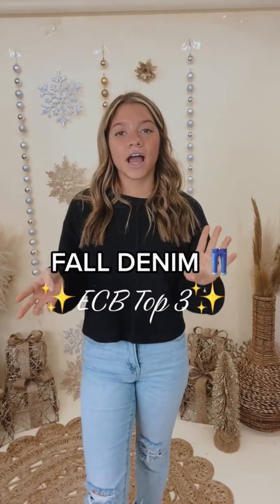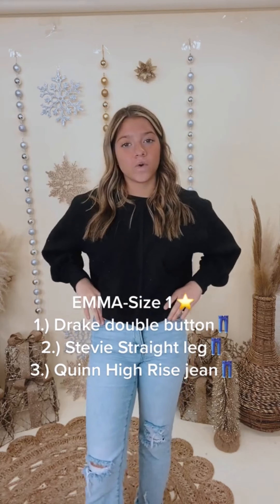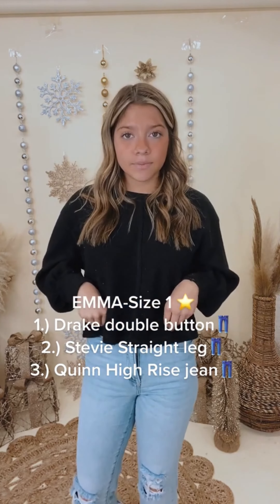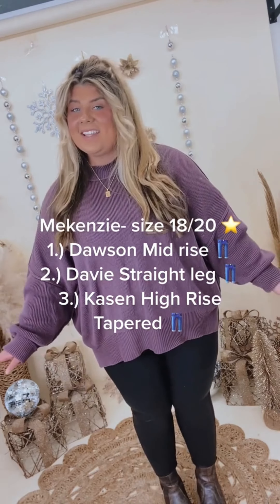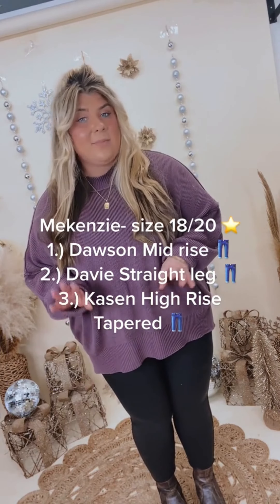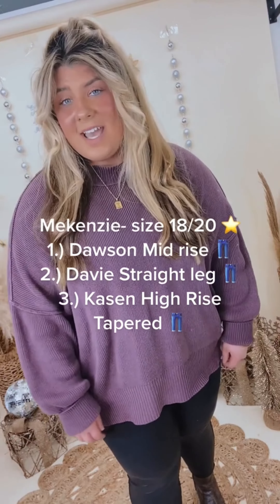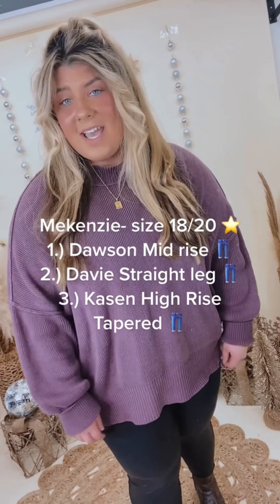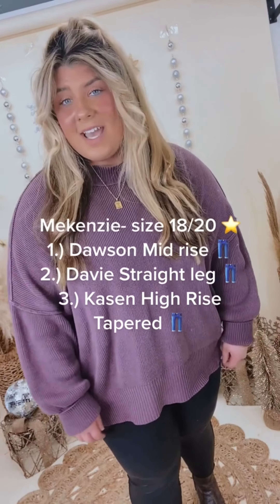ECB FAVORITE DENIM PT.3 👖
HEY BABES 🎄

A recap of fall denim favorites. A variety of sizes go over there favorite denim. Emma (size 1), Mekenzie (size 18/20), and Leslee (size 7/9)  go over there favorite style and fit of denim ❤️👖